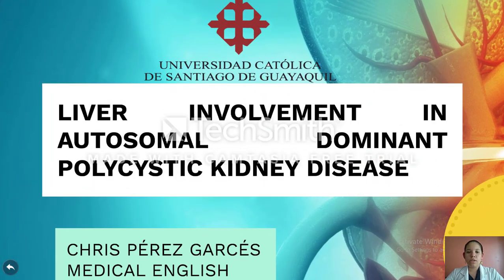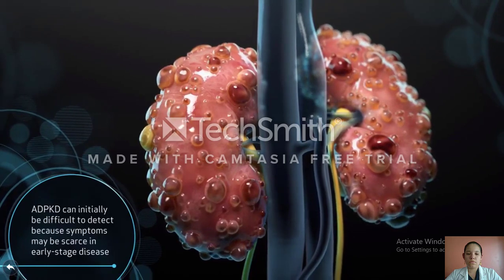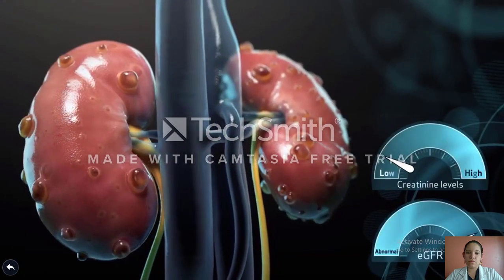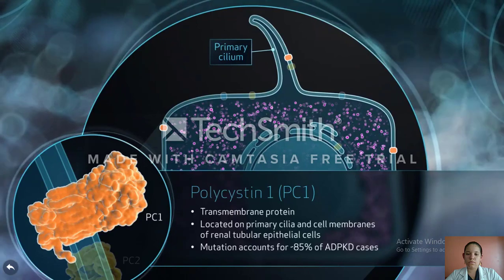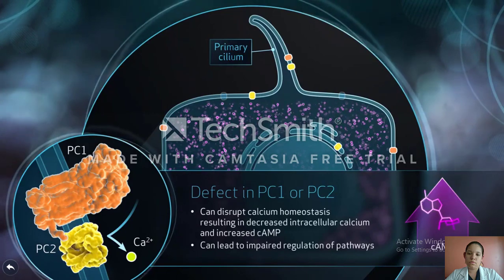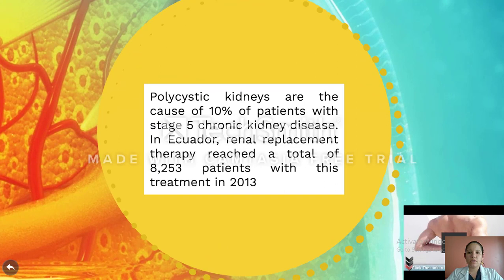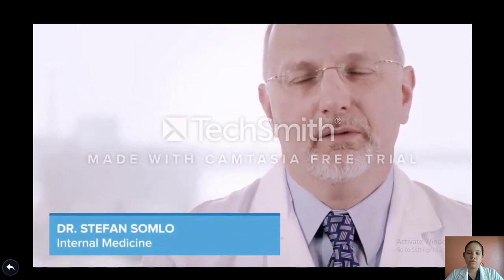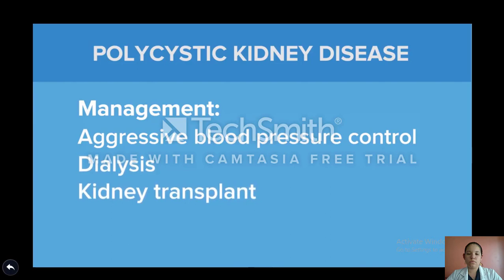LIVER INVOLVEMENT IN AUTOSOMA-DOMINANT POLYCYSTIC KIDNEY DISEASE